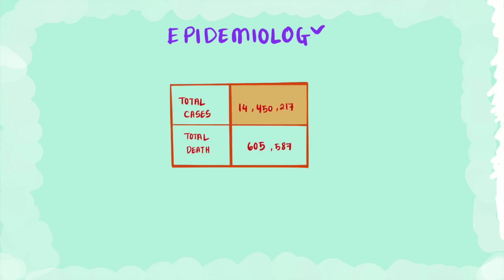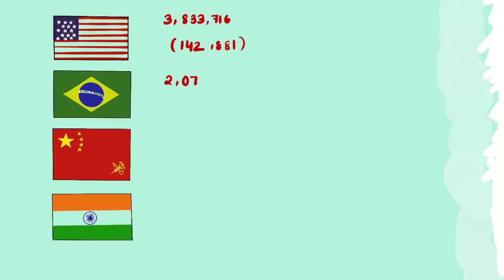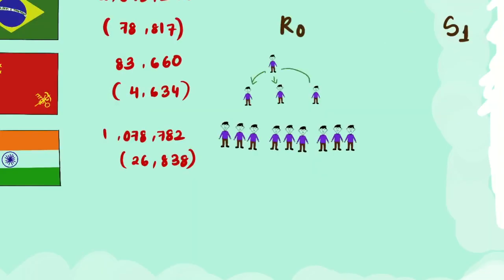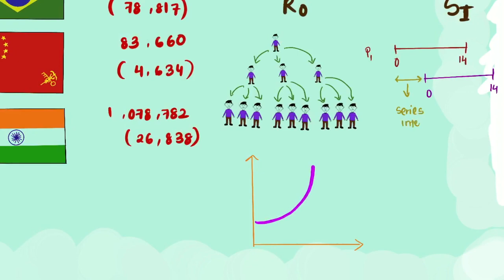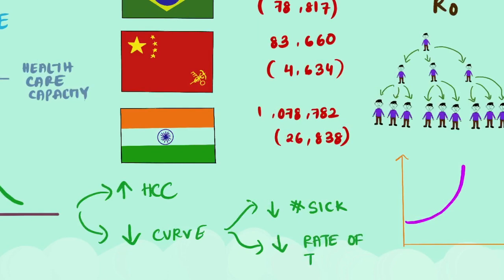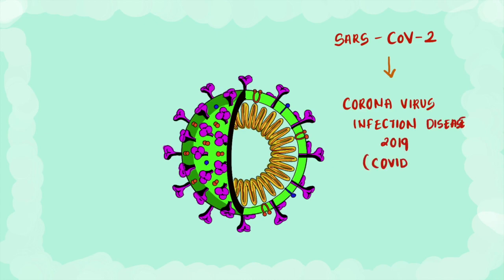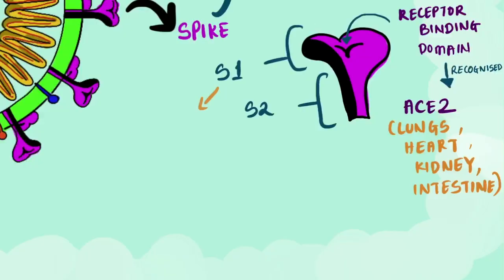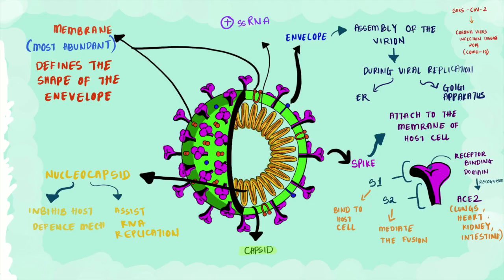COVID-19: Epidemiology and Structure of the Virus